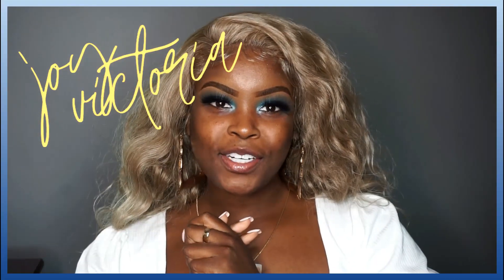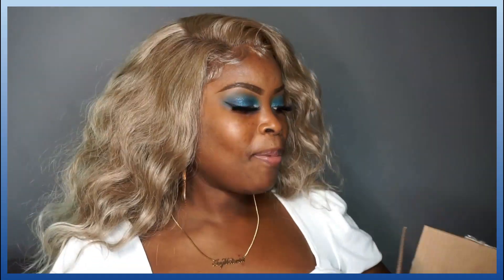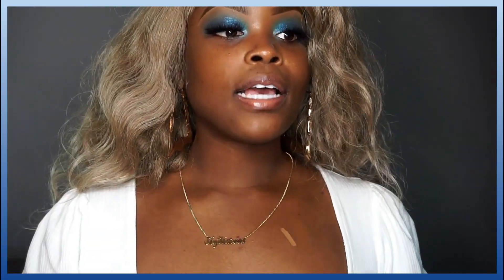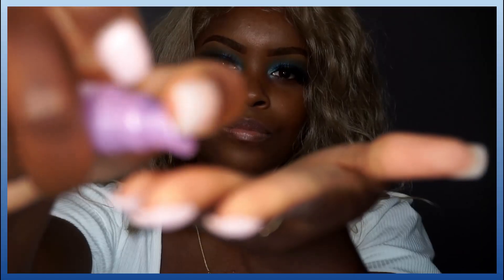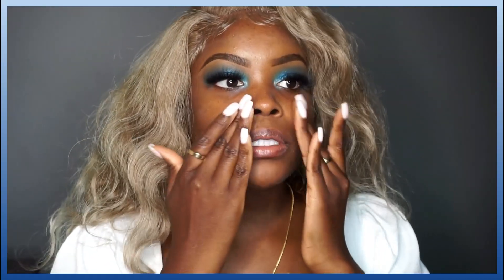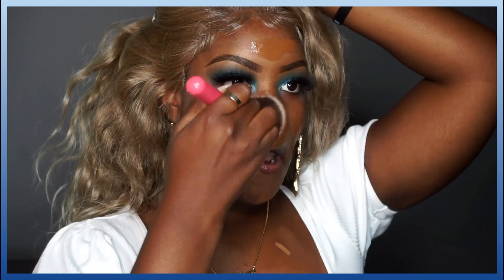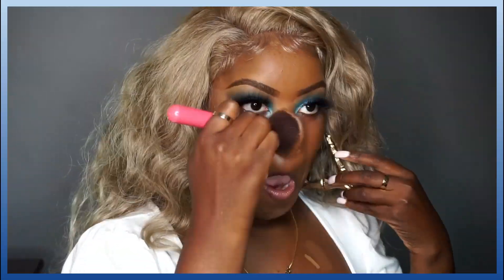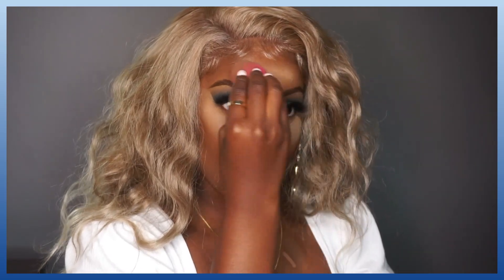NEW! TOO FACED BORN THIS WAY MATTE Foundation & LAURA MERCIER HONEY TRANSLUCENT Powder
Link to foundation

Link to concealer

Link to translucent powder